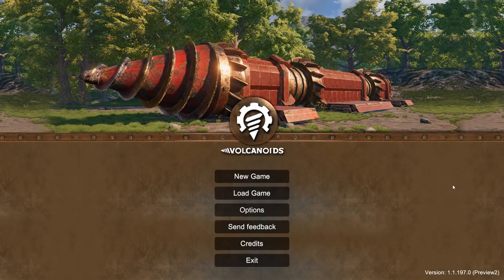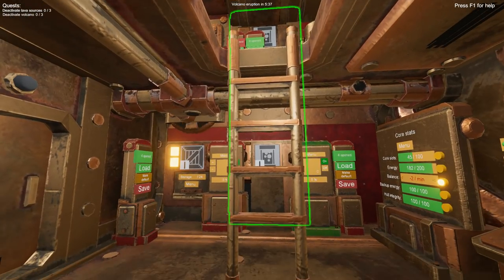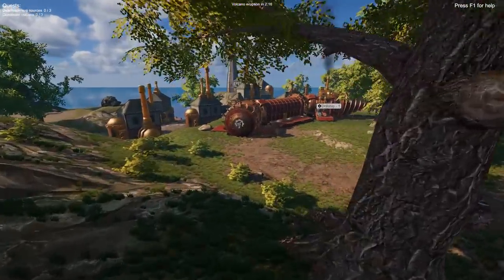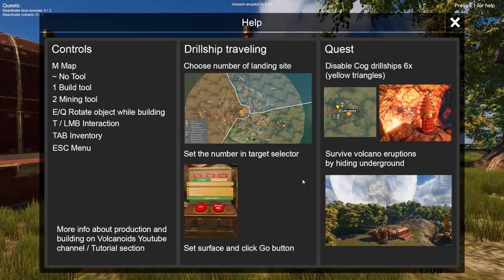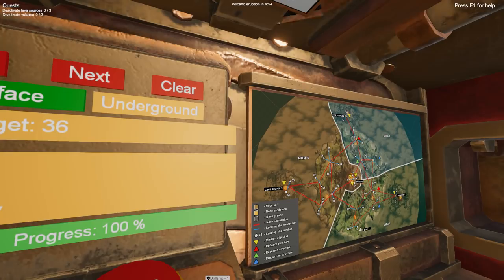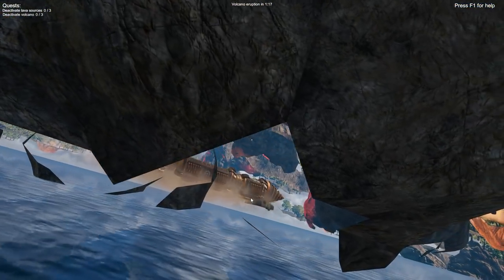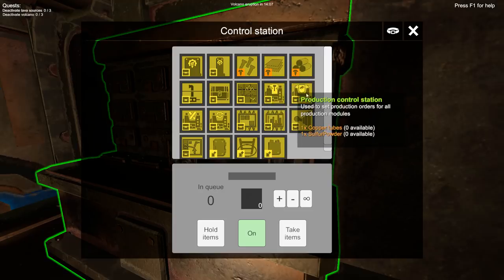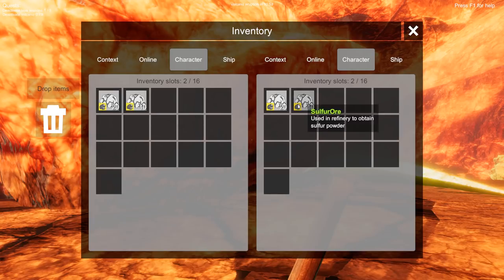VOLCANIC ERUPTION! NEW Steampunk Survival Game (Volcanoids Gameplay)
Welcome to Volcanoids! Volcanoids is a steampunk survival game where players build and utilize massive drillships to survive volcanic eruptions triggered by a hostile race of robots.

Volcanoids Game Overview:
Volcanoids is a steampunk survival game where players build and utilize massive drillships to survive volcanic eruptions triggered by a hostile race of robots.